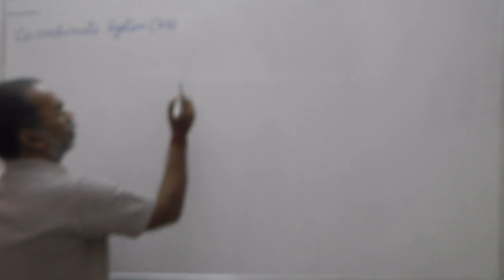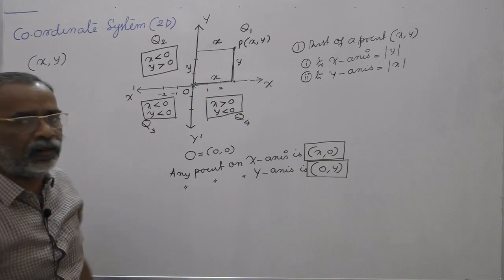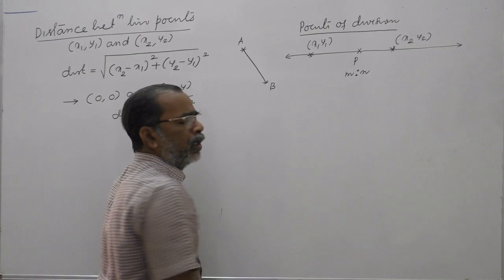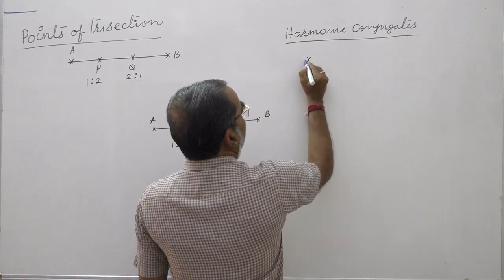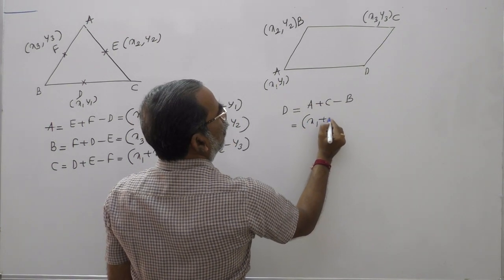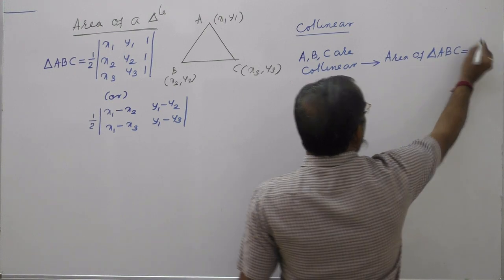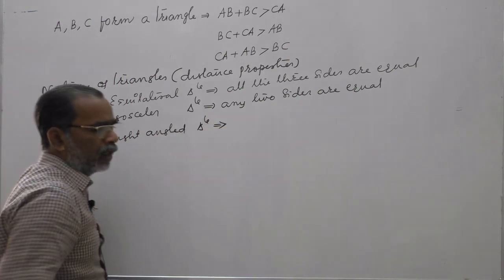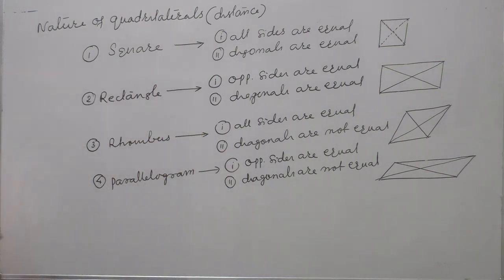PLUS TWO MATHEMATICS // CONCEPTS OF COORDINATE SYSTEM (2D)-1 BY KVN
Coordinate system (2D) -1
Dr's & Dc's concepts :